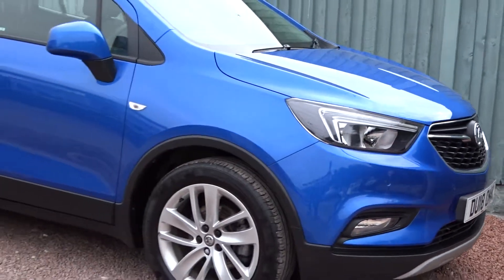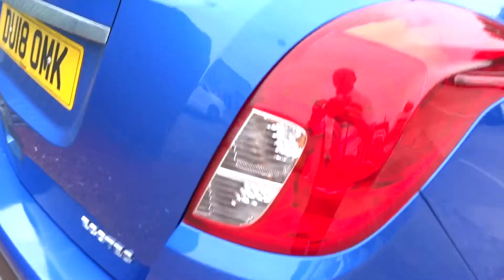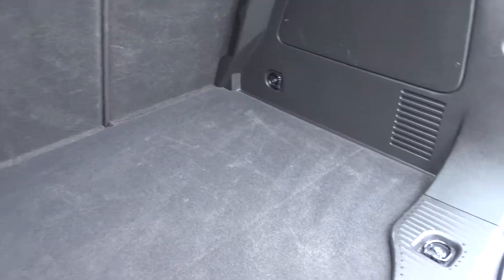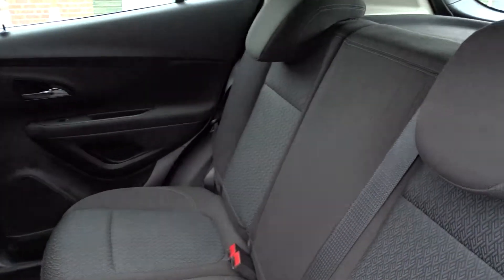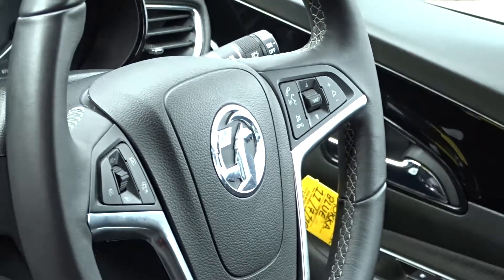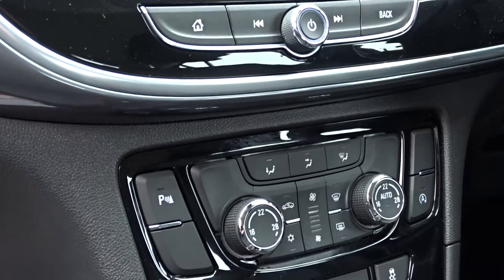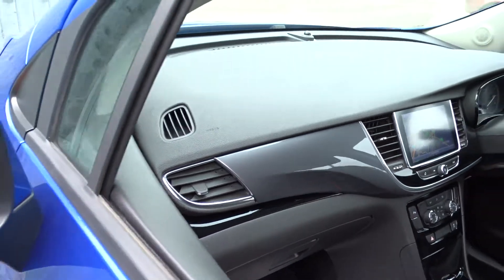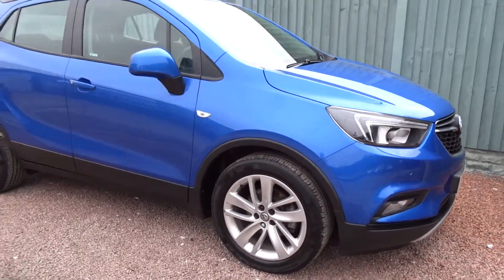DU18OMK Vauxhall Mokka X 1.4T Ecotec Design Nav 5Dr Hatchback